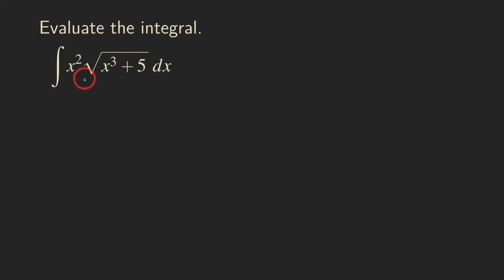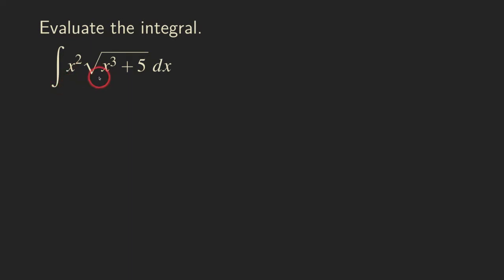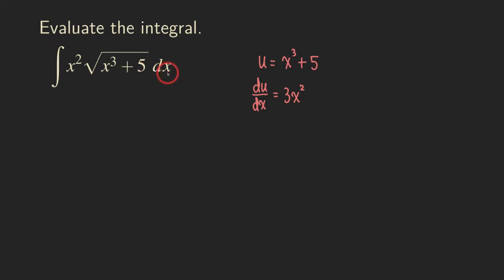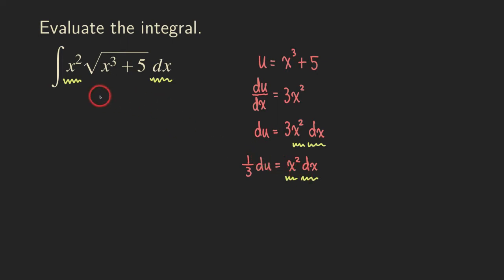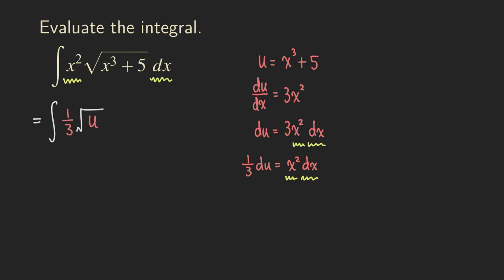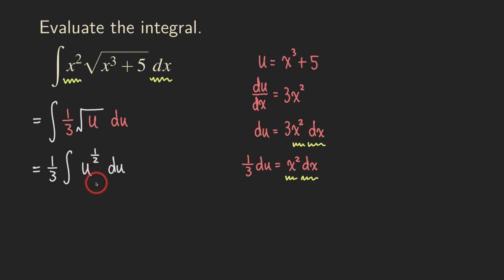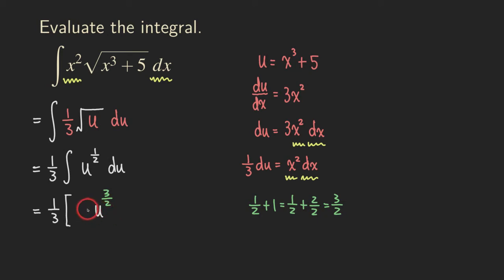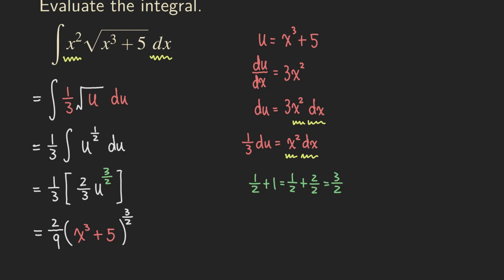How to Integrate Using U-Substitution - This is a Typical "u-sub" problem! | Glass of Numbers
Most typical u-substitution integral. We integrate x^2 sqrt(x^3 + 5).

When you do enough of these types of problems, the substitution method actually can become trivial and you may not need all the steps shown in this video. But I do want to show all the details because seeing all the details will help when you need to deal with the more challenging problems.